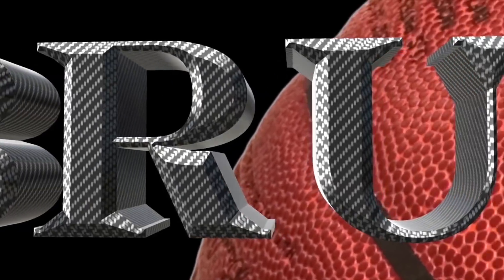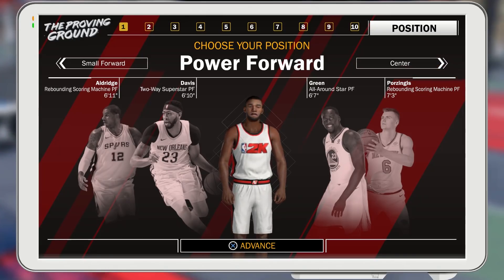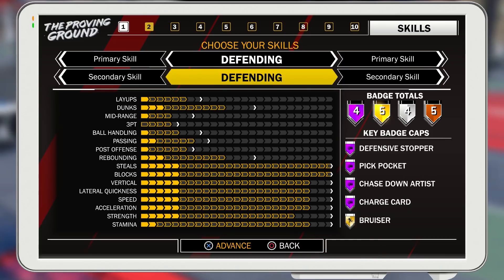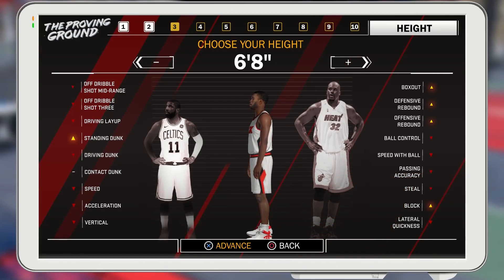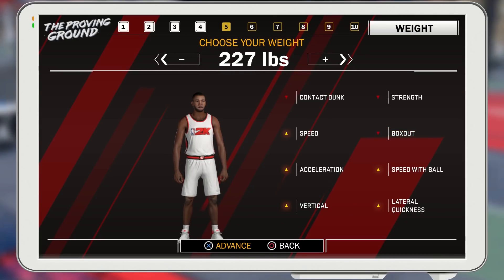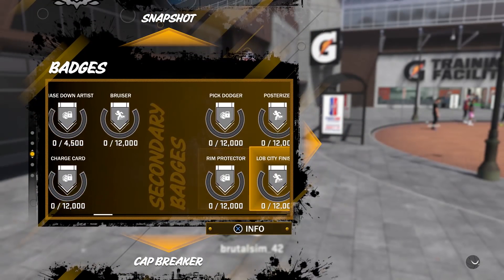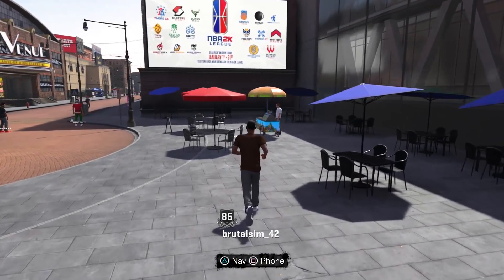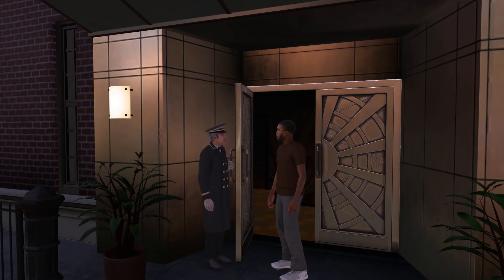NBA 2K18 - 6'8 PURE LOCKDOWN DEFENDER CREATION "Mr Clamps Allot"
Promotion Code "Brutalsim"

Logitech HD WebCam C525:

M-Audio Vocal Studio Digital Recording Bundle and USB Condenser Microphone:

Elgato Game Capture HD: